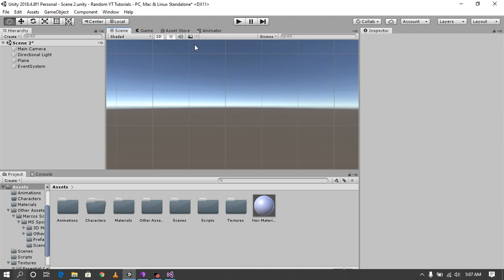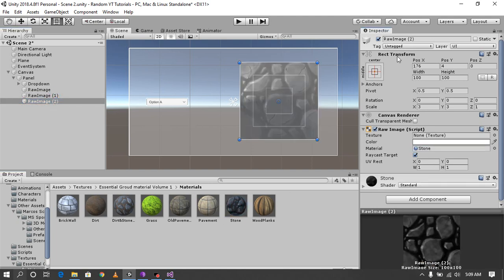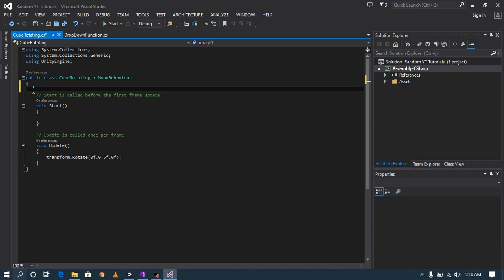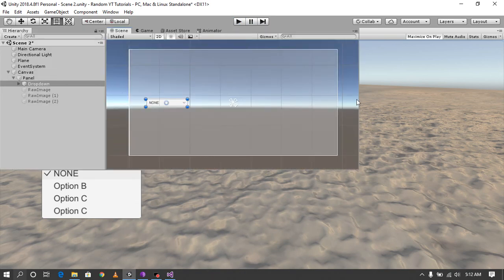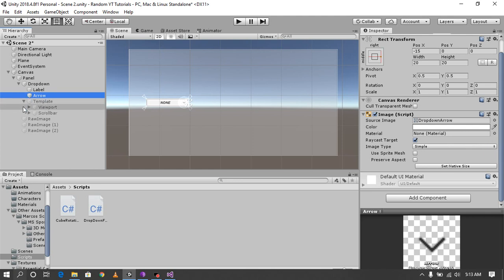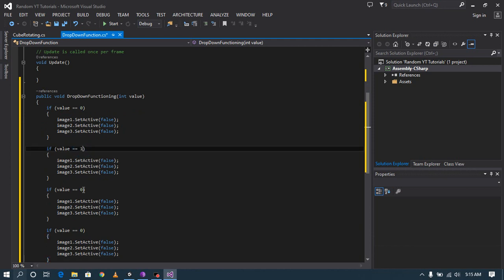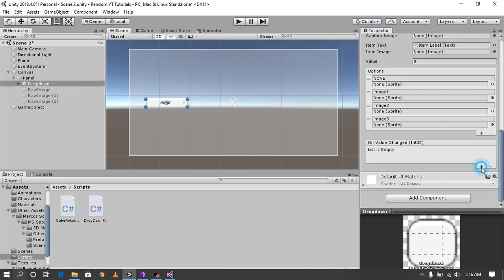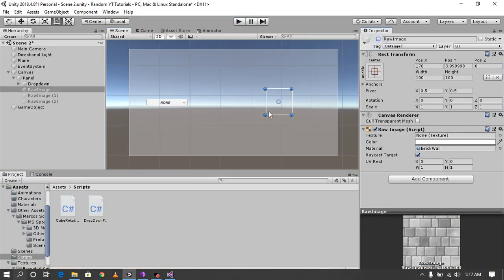#2 How To Enable And Disable Game objects Using Drop down Button And List In Unity 3d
I am a Game Developer and also a Gamer. I am also work on WEB DEVELOPING. I work on Unity 3d Game Developing Platform to develop Games. I developed many PROJECTS on my own.

I will give as many as UNITY TUTORIALS for your LEARNING. You can be better PROGRAMMER and GAME DEVELOPER.

how to add button or list
how to add dropdown button or list
how enable and disable gameobjects

#6 Developing A Racing Game In Unity 3d | Making A Disclaimer Scene And Adding Logo To Scene:

#3 How To Enable And Disable Audio Or Music Files Using Drop down Button And List In Unity 3d:

#9 Developing A Racing Game In Unity 3d | Designing And Setting Up Level Selection Scene Part 01:

#10 Developing A Racing Game In Unity 3d | Designing And Setting Up  Level Selection Scene Part 02: